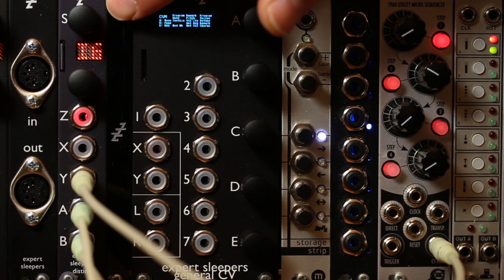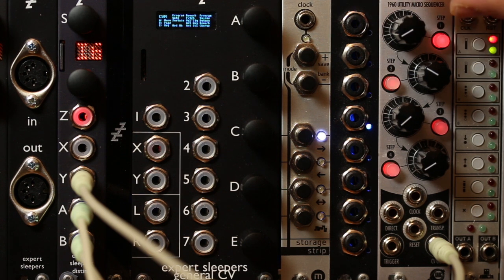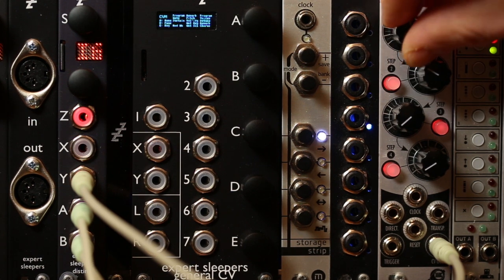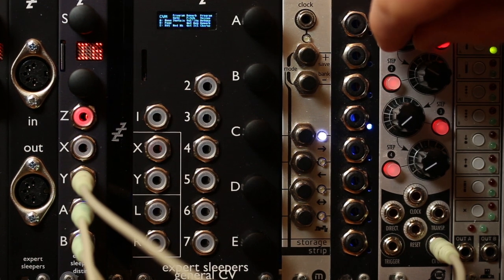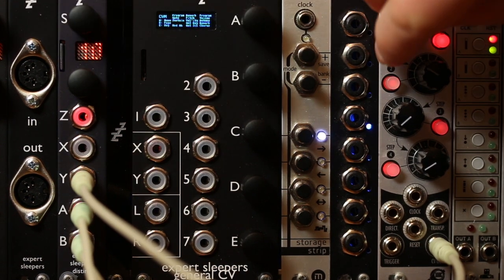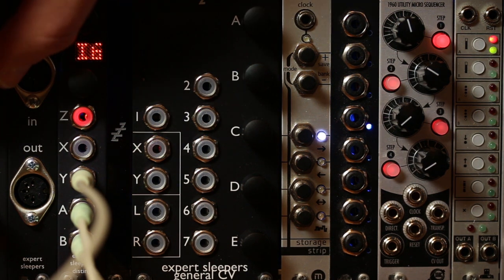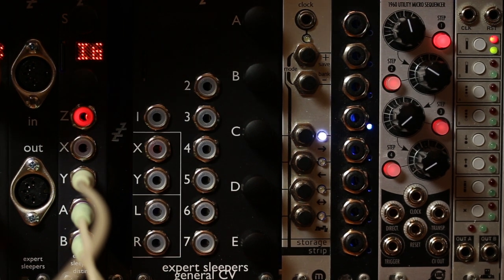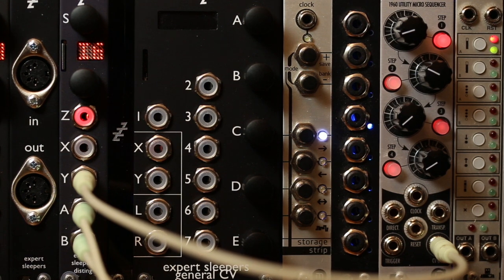disting mk4 - Audio Playback with Scrub